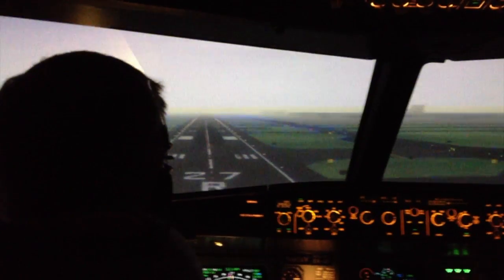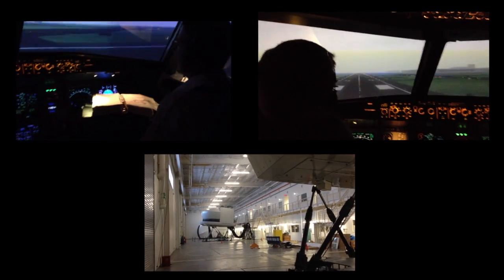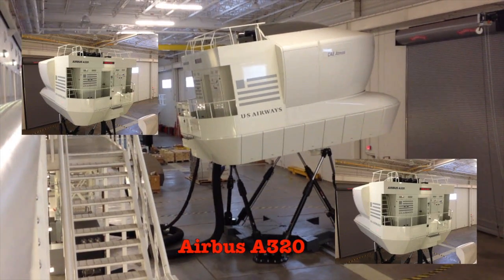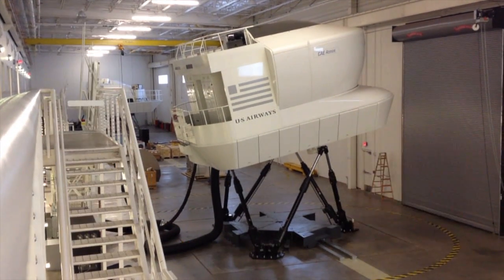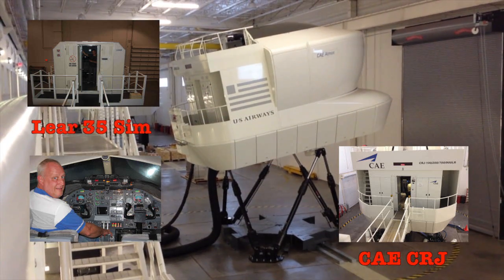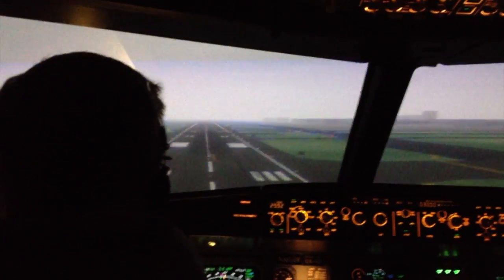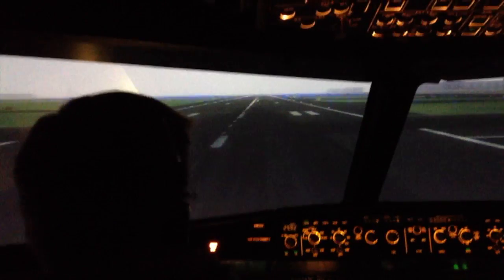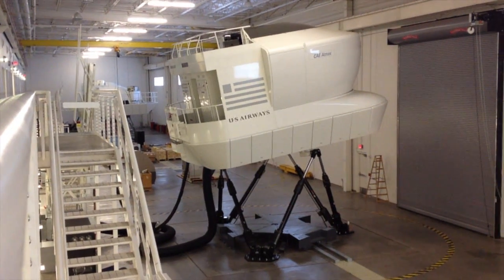Let's Go for a (Simulated) Airplane Flight!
Aviation is so safe that the average airline pilot will never experience a real engine failure or fire.  To practice normal and emergency procedures in a new airplane, pilots fly ground-based, full motion flight simulators.